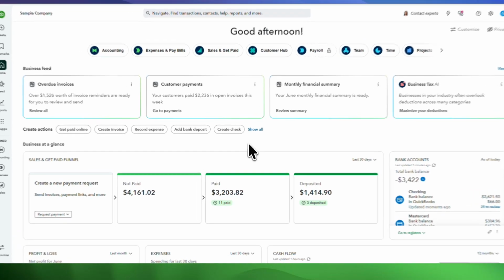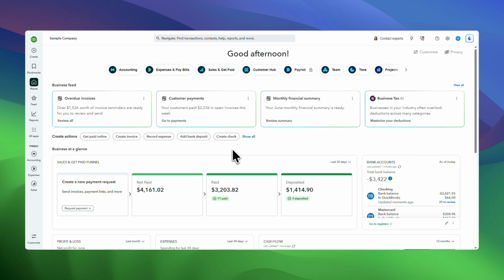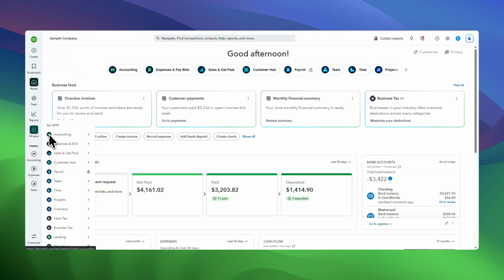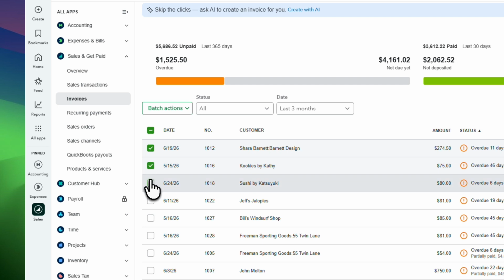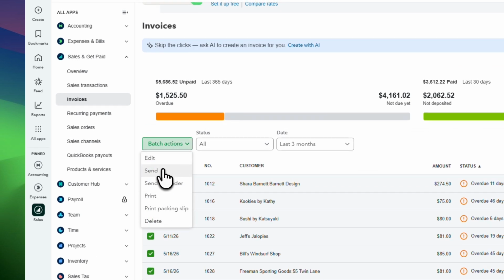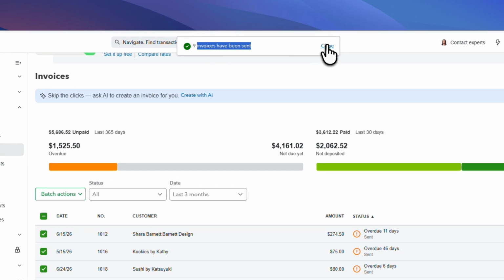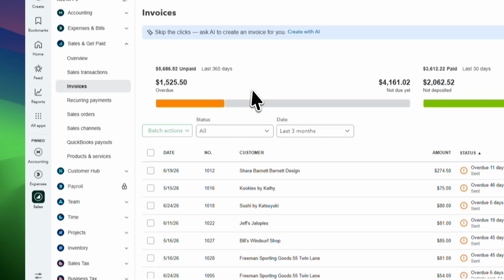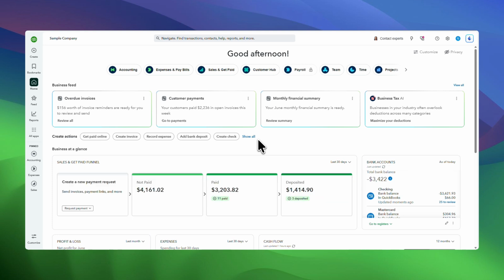How to Email Multiple Invoices at Once in QuickBooks Online (2026 Updated Guide)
Learn how to email multiple invoices at once in QuickBooks Online! In this 2026 step-by-step beginner tutorial, I'll show you how to select multiple customer invoices, send them in bulk, manage invoice emails, and save time when billing multiple customers.